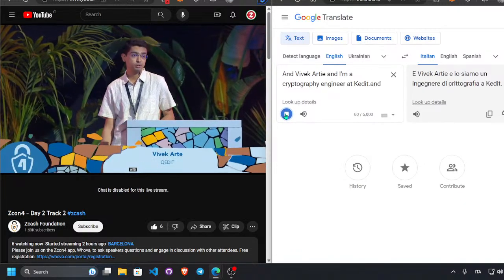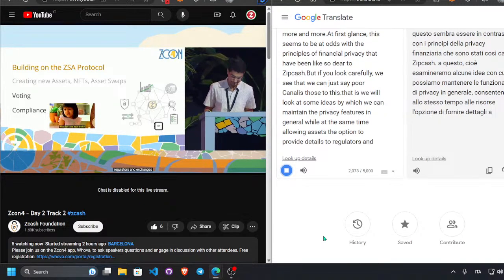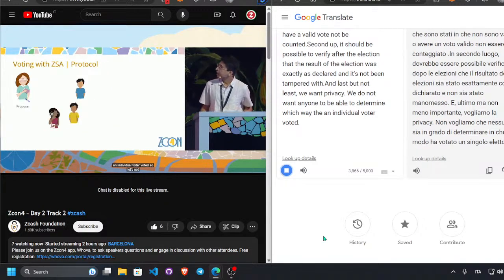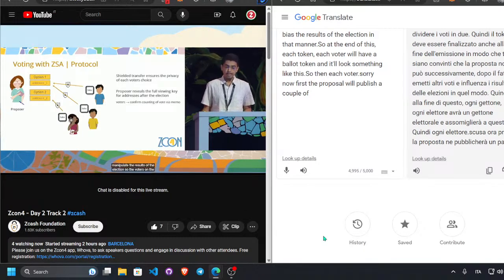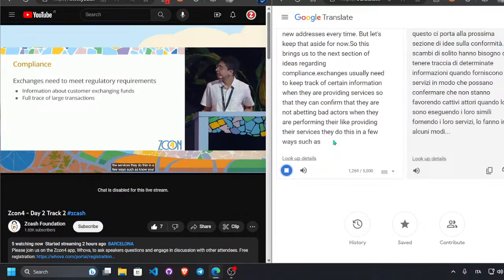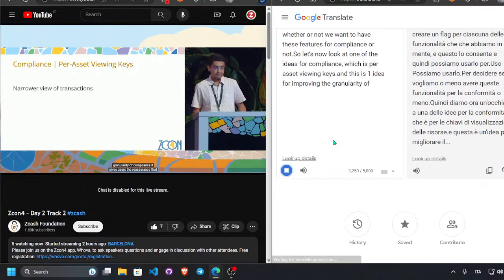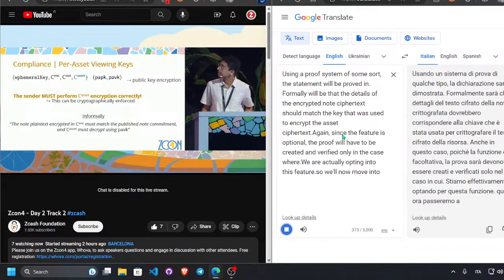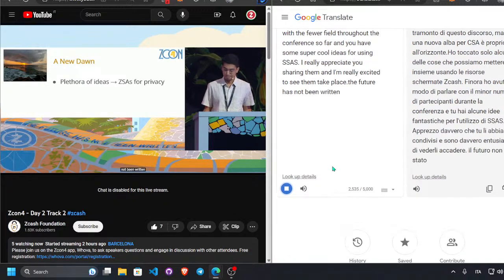Zcon4 — Giorno 2, parte 3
Zconnaissance - Abbozzare un futuro di asset schermati: Vivek Arte

In questo intervento, Vivek metterà in luce alcune interessanti opportunità di sviluppo utilizzando Zcash Shielded Assets e parlerà anche delle sfide legate al bilanciamento tra privacy e conformità.